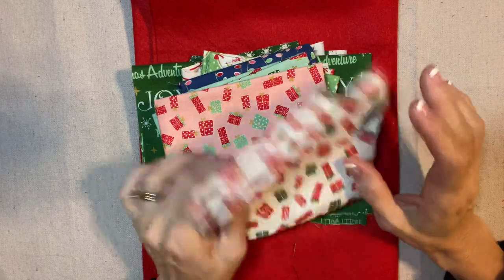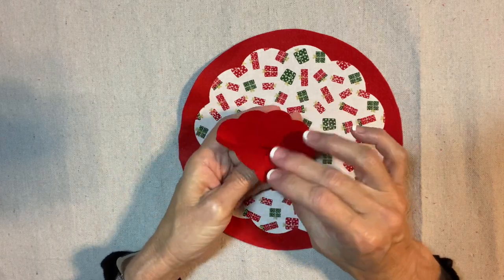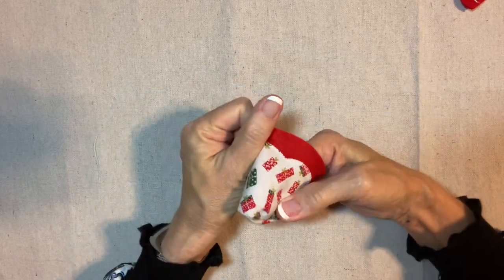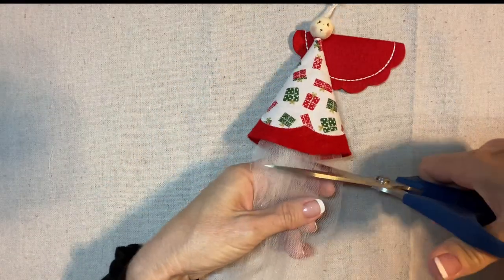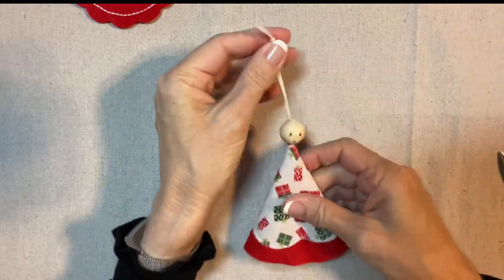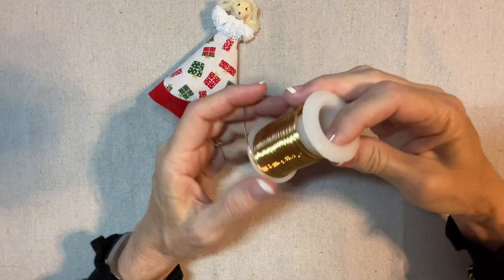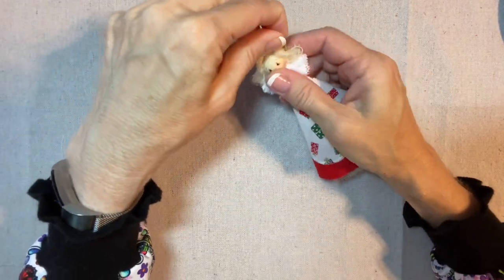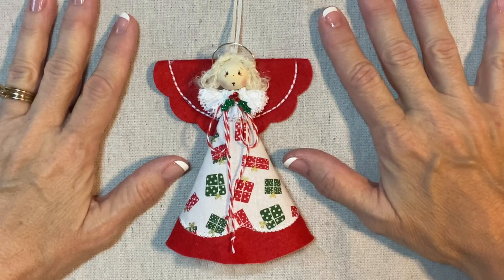Christmas Adventure Felt and Fabric Angel Ornament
This is the eighth design in my "Christmas Adventure" Series.  This ornament features the "White Gifts" print.  It's one of my favorite designs!
Supply List:
A Fat Quarter of your chosen print from the Christmas Adventure fabric collection by Beverly McCullough for Riley Blake,
1/4 yard of red felt (or several 9 x 12 pieces)
6-inch wide ivory tulle,
1/16-inch wide ivory ribbon,
Sewing Machine with decorative stitches,
Scissors, Needles, Thread to match fabrics,
Heavy-duty craft thread,
Flat lace for collar - about 3/4-inch wide,
Mini holly sticker
Red/white baker's twine,
Yarn for hair,
20 gauge wire and wire cutters,
Thimble,
For face:  20mm wooden head bead, Wood burning tool, Fine-point permanent brown marker, Red acrylic paint, Bamboo skewer, Cosmetic blush, Cotton swab, paper plate,
Die cutting machine and scalloped circle dies, (I used the 7.5-inch and the 3.75-inch sizes - you don't need the exact dies!)
Compass, ruler, and graph paper for patterns, pencil,
Heat 'n' Bond or Wonder Under, iron and ironing surface,